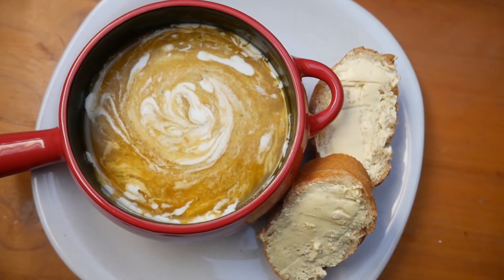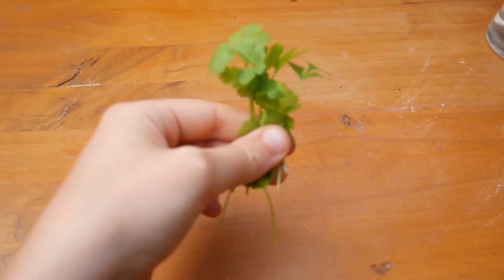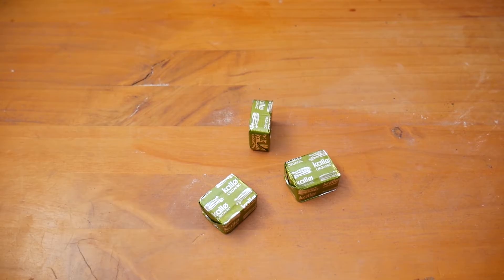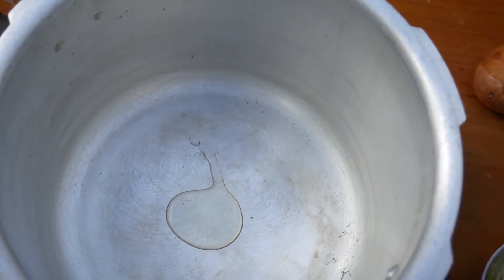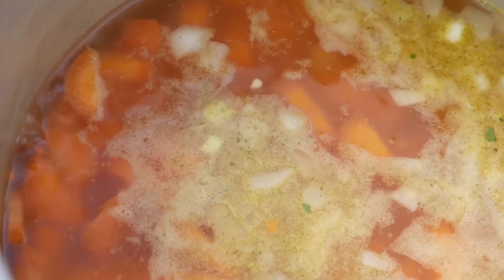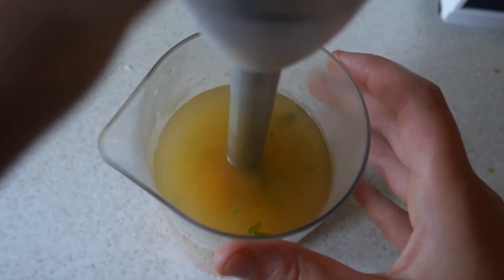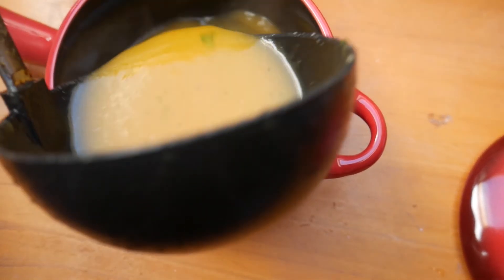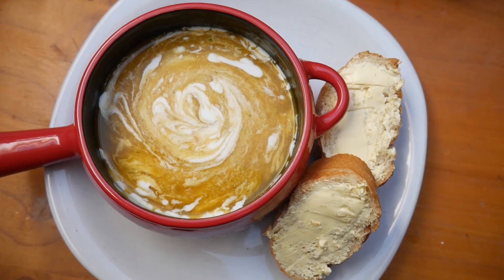How To Make Carrot & Coriander Soup with Robyn | Cooking with Propagate